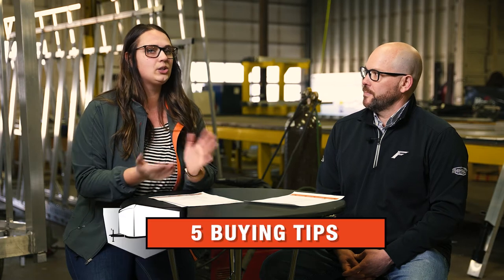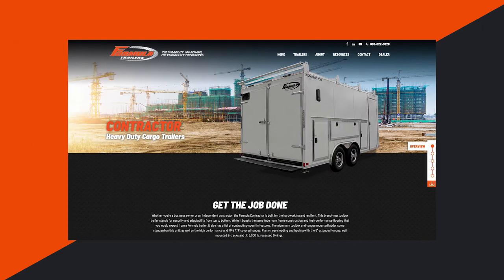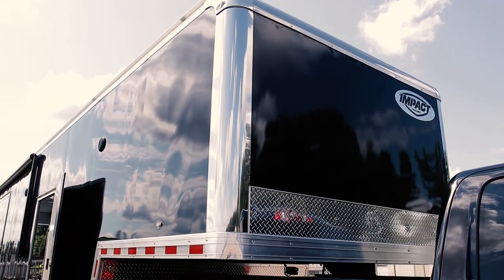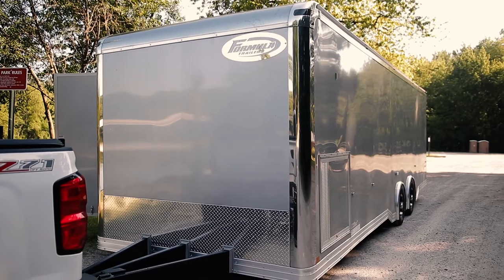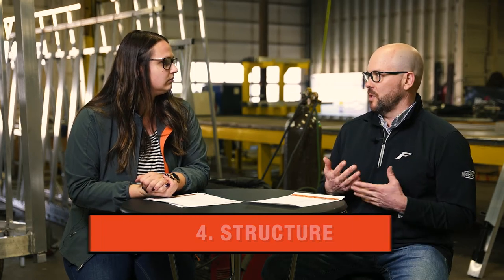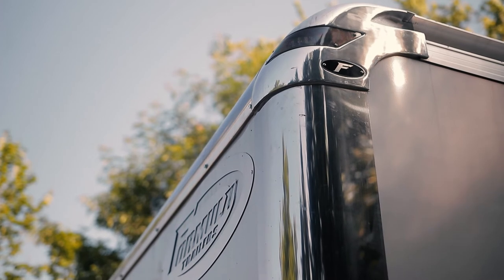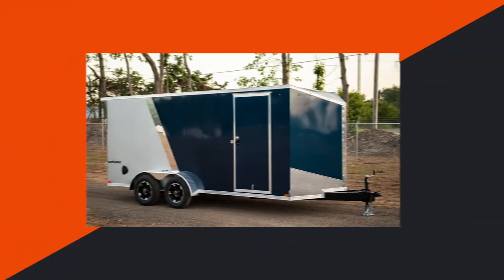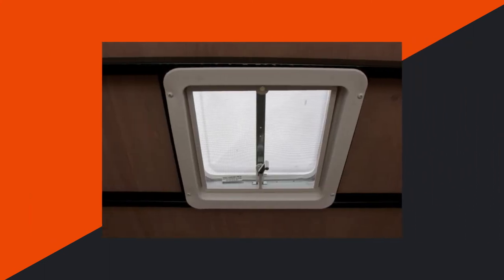Top 5 Tips For Buying a Cargo Trailer - Cargo Concepts By Formula Trailers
Formula Trailers strives to be the premium brand the compliments your lifestyle. Formula Cargo Trailers has a new segment to answer all your Cargo Trailer questions and give you valuable information to assist you on your journey with your premium Cargo Trailer. Whether you are new in the market and looking to buy a Cargo Trailer or a long-time owner of a Cargo Trailer, Formula Trailer's will be with you every step of the way in your Cargo Trailer experience. In this addition to Cargo Concepts, Alex Bontrager, Marketing Manager at Formula Trailers, and Brent Sheehan, Sales Manager at Formula Trailers, discuss the five buying tips for buying a premium Cargo Trailer. Formula Trailers wants to help you along the way to make sure you get exactly what you need to complete your lifestyle.

When you are finished with this video and are ready to learn more about Formula Trailers, head to the Formula website to check out the products!

Hosted by: Alex Bontrager and Brent Sheehan